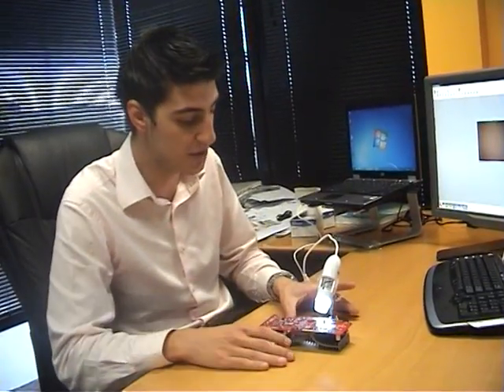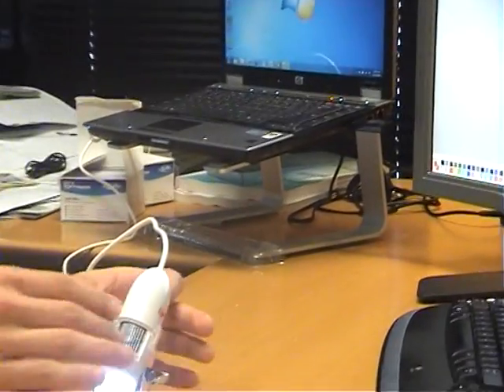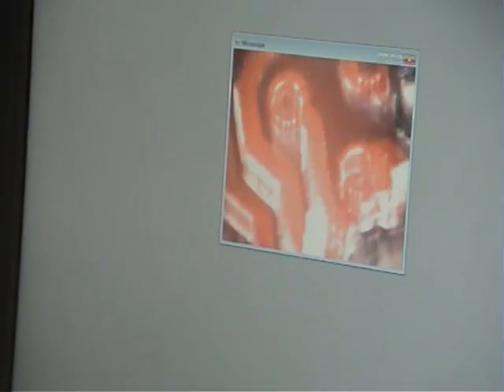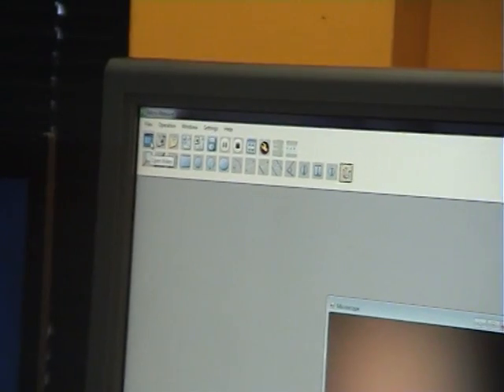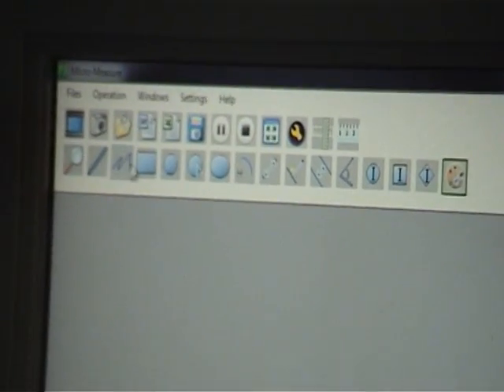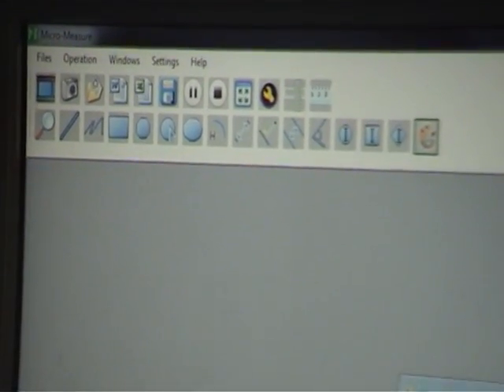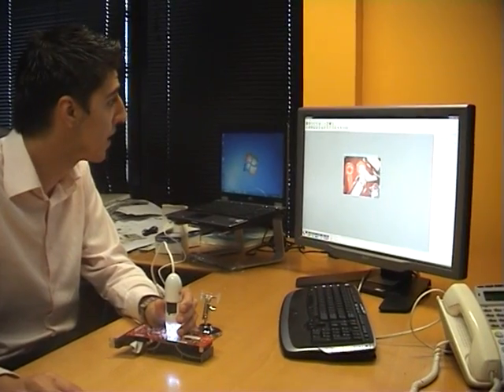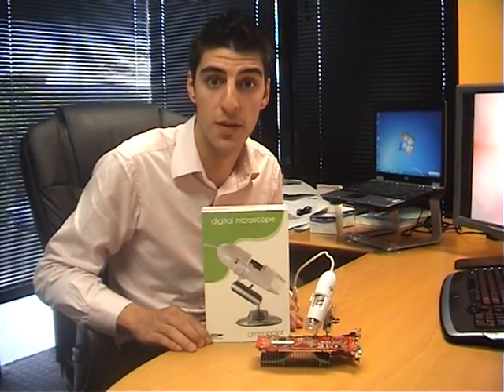City Software Greenpoint USB Digital Microscope Demonstration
A short 3min demonstration on the USB Digital Microscope from Greenpoint